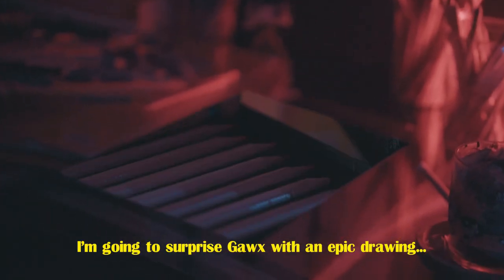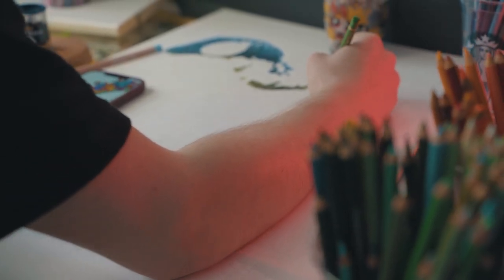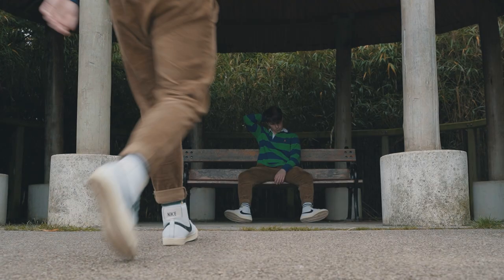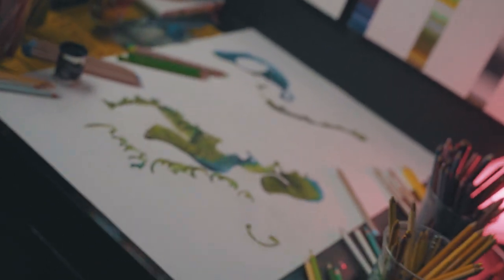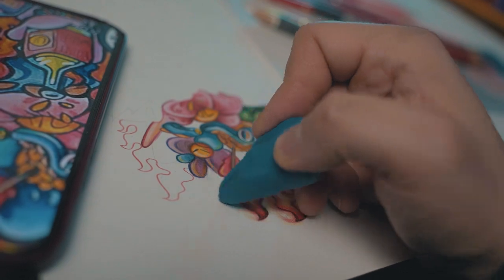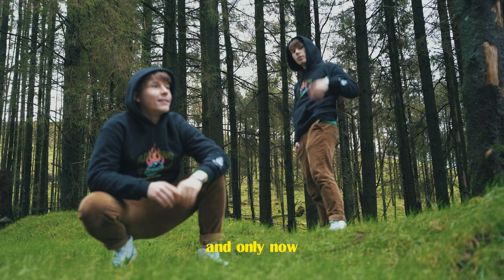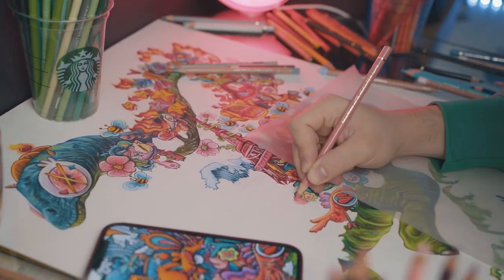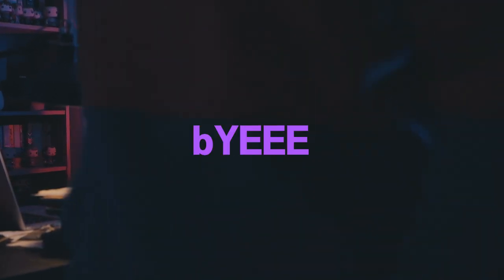Surprising Gawx with an Epic Drawing! (ft. Gawx Art)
So today I surprised Gawx with an epic drawing! This took forever to make but I'm really glad how it turned out! 😪

Also, thank u so muchhh for 350k! that's just insane 🤯maybe a giveaway soon?